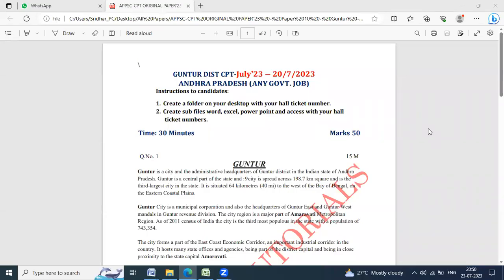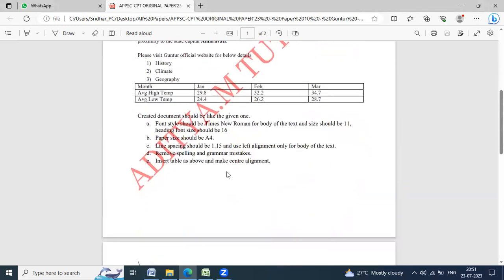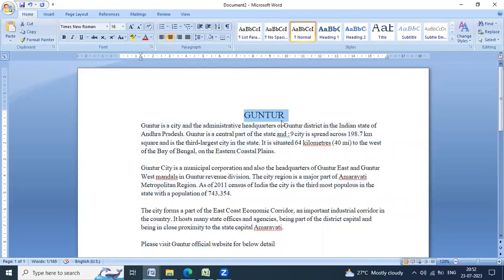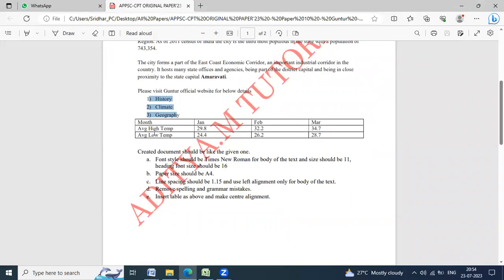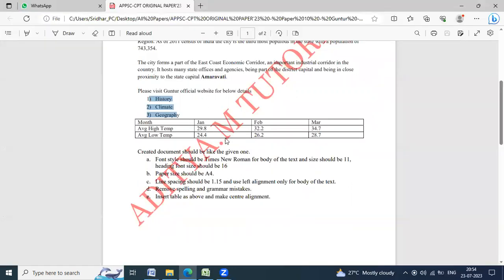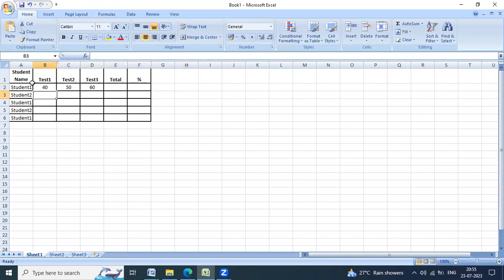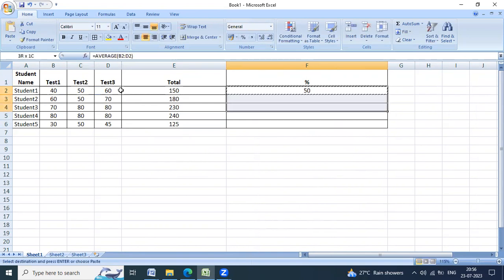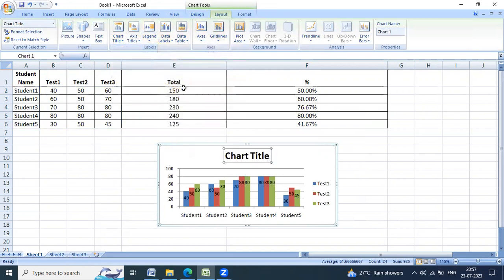Guntur GROUP 4 CPT Paper Explanation - PART 1/APPSC/CPT/COMPUTER PROFICIENCY TEST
For model papers ping me on 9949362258